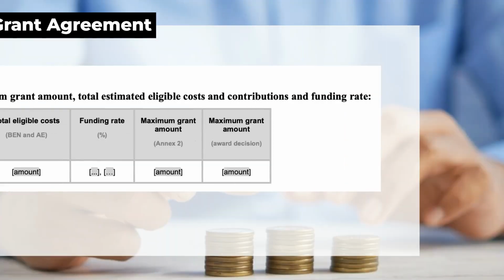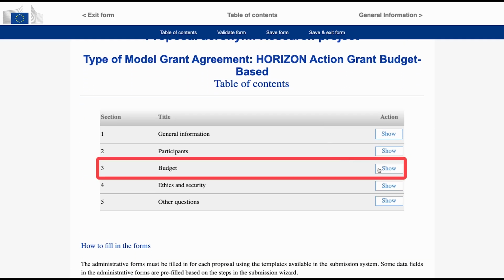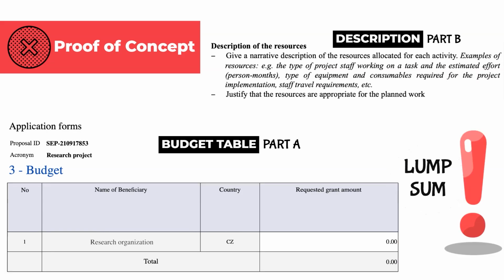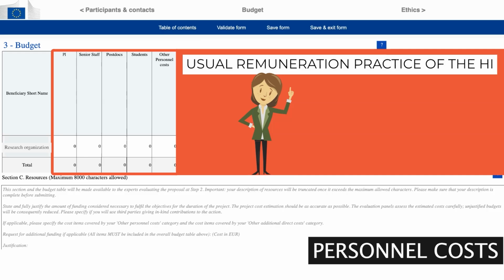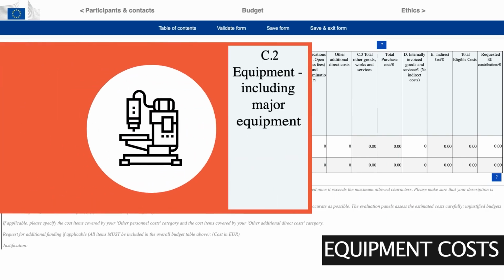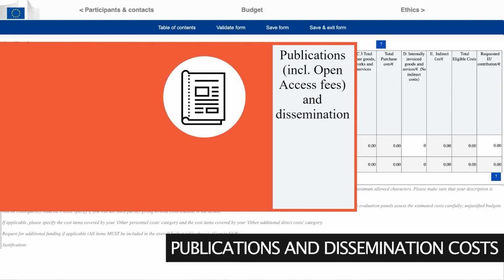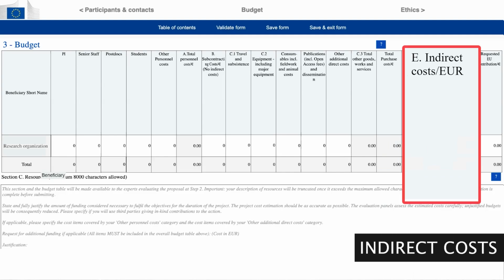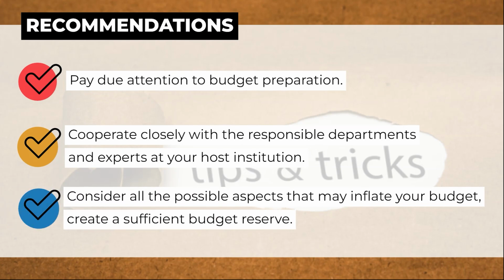HORIZON EUROPE Budget preparation: M2 ERC grants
This video was created with the support of the Horizon Academy (NCP4HE)  project and is part of an e-learning course on MASTERING BUDGET PREPARATION IN HE PROJECTS, including the following parts:

    Introduction
    Module 1 - Grants based on actual costs
    Module 2 - ERC grants
    Module 3 - MSCA
    Module 4 - RIA/IA/CSA based on Lump sum

For a full course, consider enrolling in the NCP Virtual Campus